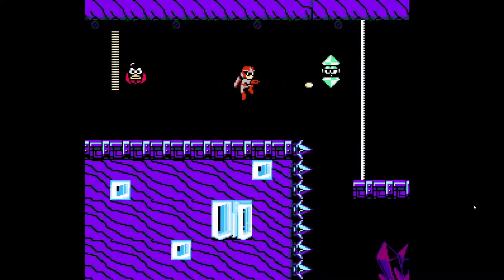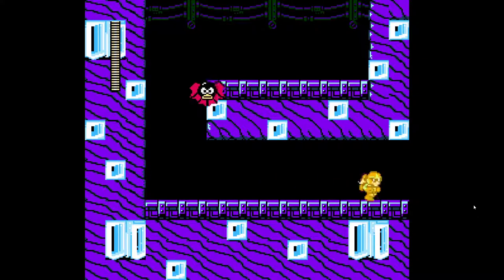Mega man maker - Gem Woman